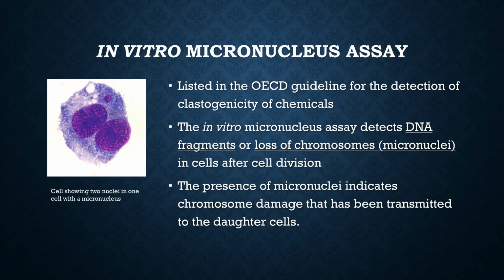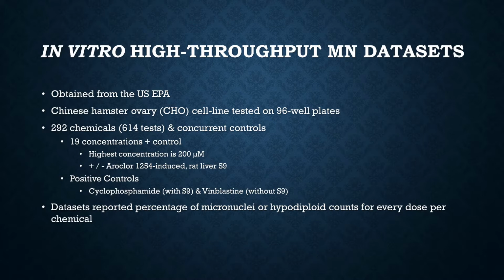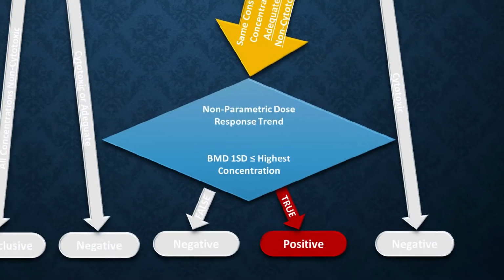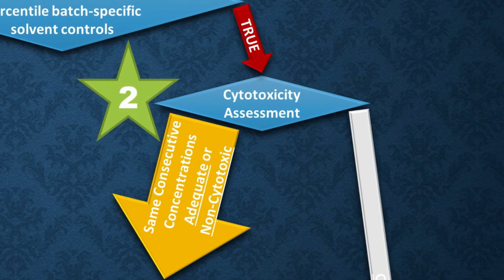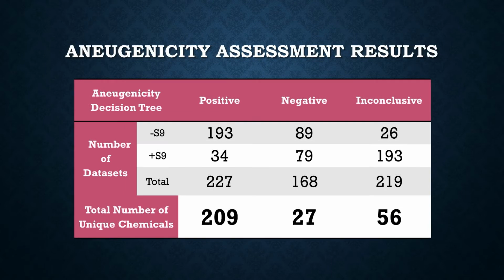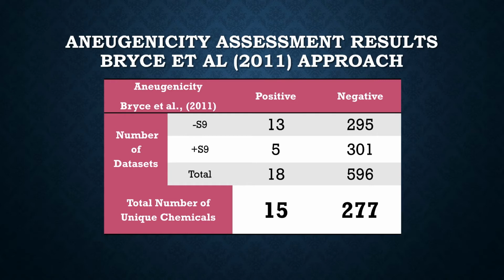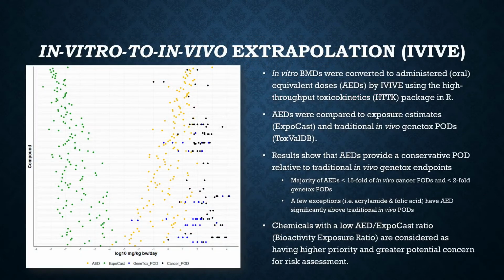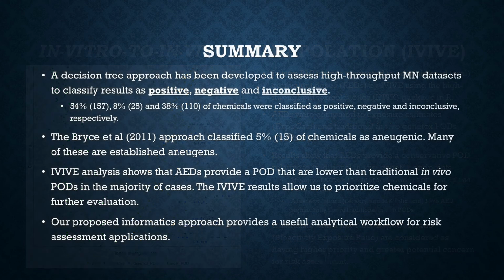Informatics Approach to Assessing High-Throughput In Vitro Micronucleus Assay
EMGS Poster Presentation

Environmental Mutagenesis & Genomics Society Virtual Annual Meeting